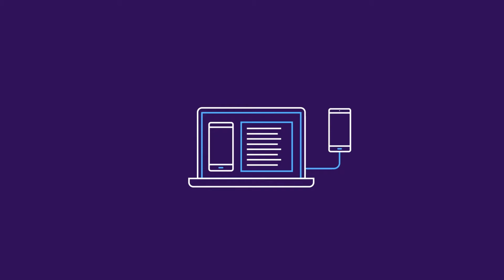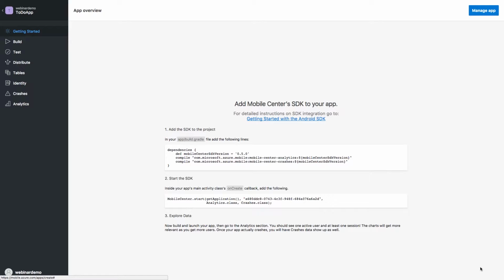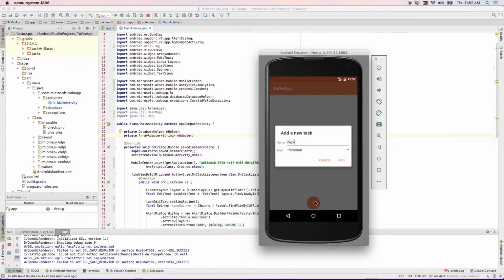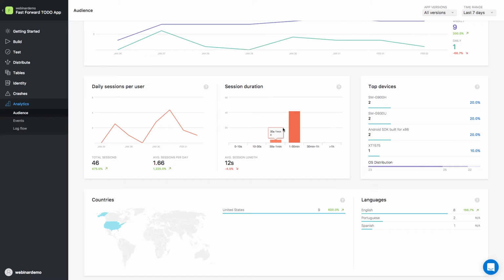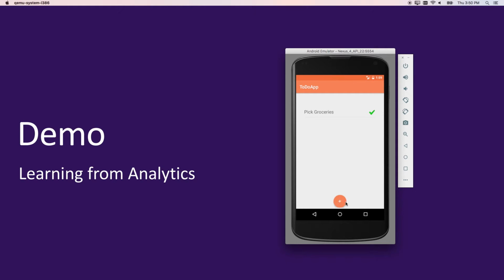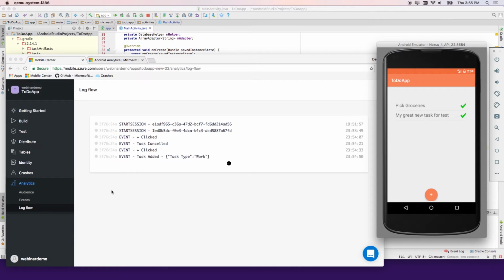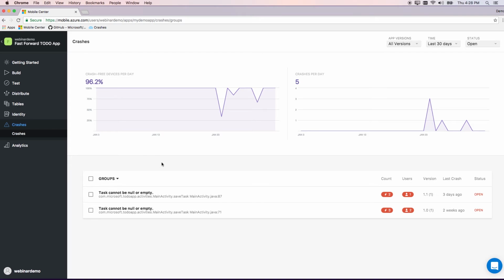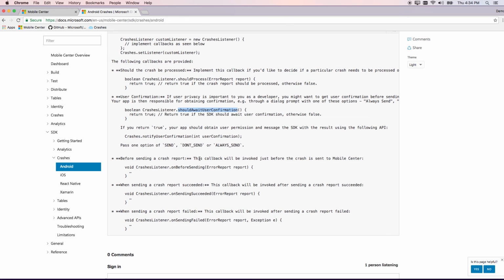Mobile Center Analytics | Insights Your Users Won’t Tell You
Ela Malani and Karl Piteira show how you can win and keep your mobile users’ loyalty, constantly improving your apps and shipping new features they’ll love.

Mobile Center Crashes and Analytics gives you the immediate crash reports and user behavior data you need to understand their responses to features, triage production issues, and prioritize your next sprint.

During this webinar, you’ll learn how to:
• Easily instrument your Android and iOS apps with the Mobile Center SDK
• View real-time analytics and crash reports
• Analyze user behavior to identify trends and ways to improve your users' experience
• Quickly identify and fix crashes – before they impact your users